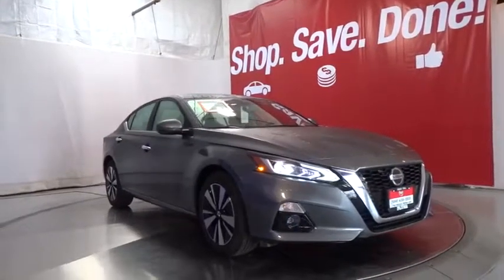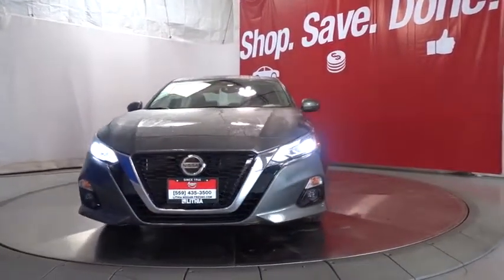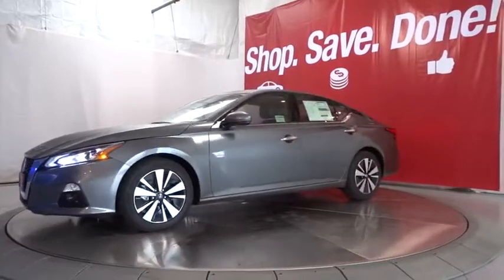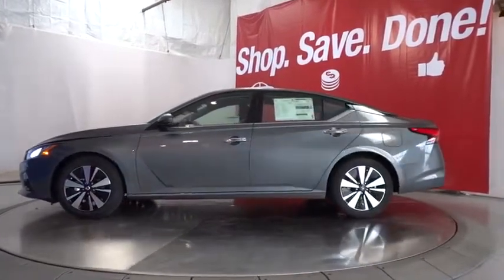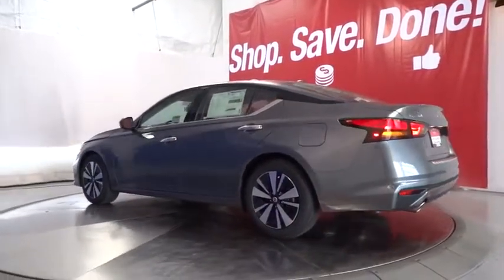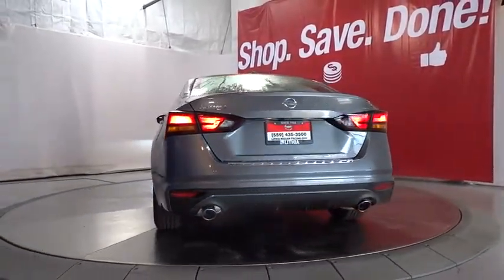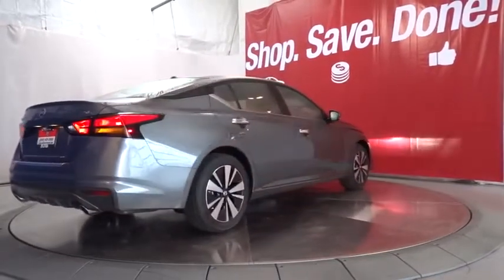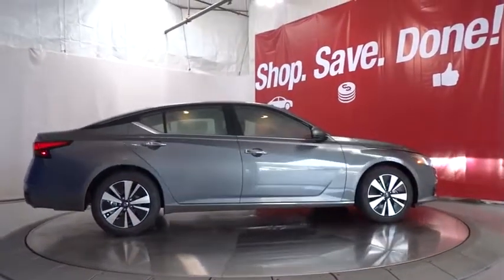2019 Nissan Altima Fresno, Bakersfield, Modesto, Stockton, Central California KC130524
GUN METALLIC New 2019 Nissan Altima available in Fresno, California at Lithia Nissan of Fresno. Servicing the Bakersfield, Modesto, Stockton, Central California area.
2019 Nissan Altima 2.5 SL Sedan - Stock#: KC130524 - VIN#: 1N4BL4EV9KC130524

NAV, Heated Leather Seats, Sunroof, Bluetooth, Back-Up Camera, [B93] CHROME BUMPER PROTECTOR, Alloy Wheels, iPod/MP3 Input, Satellite Radio. GUN METALLIC exterior and Charcoal interior, 2.5 SL trim. EPA 39 MPG Hwy/28 MPG City! AND MORE! KEY FEATURES INCLUDE: Leather Seats, Navigation, Sunroof, Heated Driver Seat, Back-Up Camera, Premium Sound System, Satellite Radio, iPod/MP3 Input, Bluetooth, Aluminum Wheels, Remote Engine Start, Dual Zone A/C, Blind Spot Monitor, Lane Keeping Assist, Smart Device Integration MP3 Player, Keyless Entry, Remote Trunk Release, Child Safety Locks, Steering Wheel Controls. OPTION PACKAGES: CHROME BUMPER PROTECTOR. Nissan 2.5 SL with GUN METALLIC exterior and Charcoal interior features a 4 Cylinder Engine with 188 HP at 6000 RPM*. EXPERTS ARE SAYING: Great Gas Mileage: 39 MPG Hwy. VISIT US TODAY: Lithia Nissan of Fresno sells new and used Nissan cars, Nissan trucks & Nissan SUVs in Fresno, CA. We have a strong and committed sales staff with many years of experience satisfying our customers' needs. Feel free to browse our inventory online, request more information about vehicles, set up a test drive or inquire about financing! Horsepower calculations based on trim engine configuration. Fuel economy calculations based on original manufacturer data for trim engine configuration. Please confirm the accuracy of the included equipment by calling us prior to purchase.